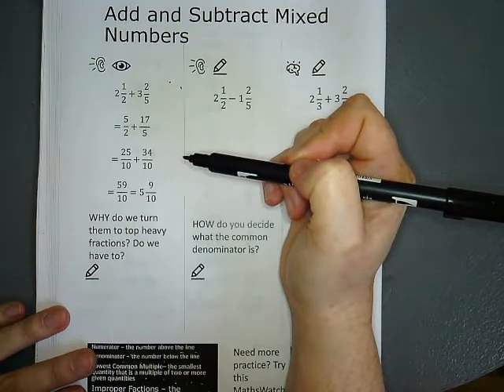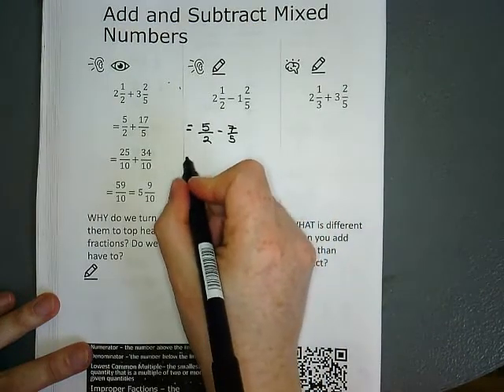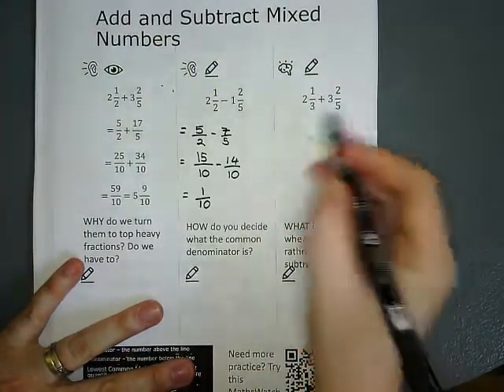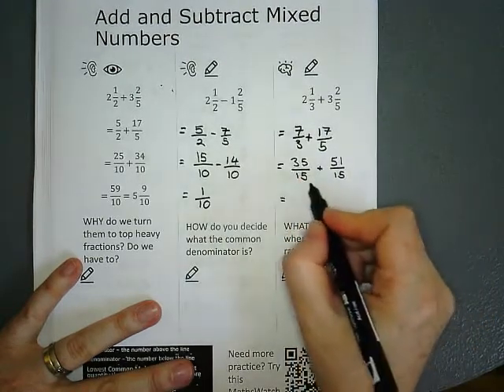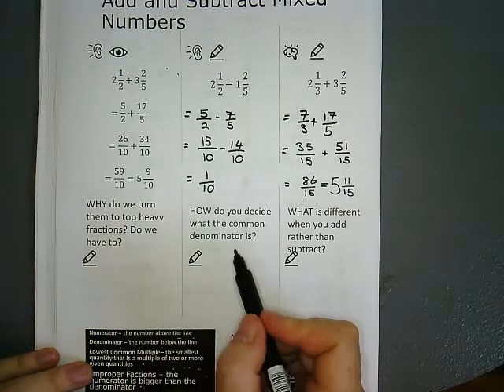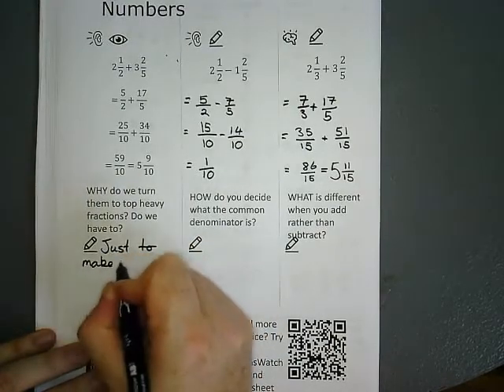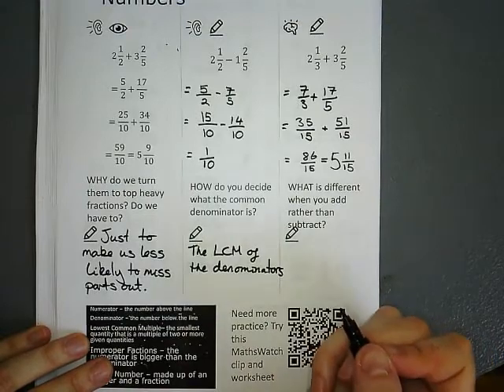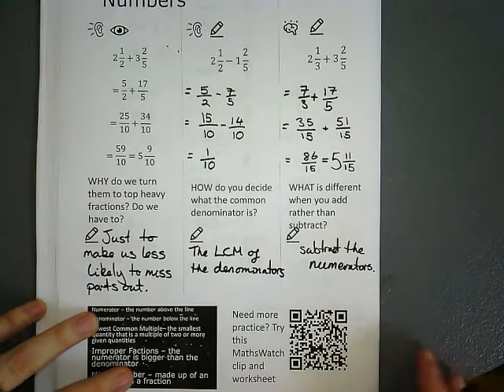Unit 4 Section 2 part 2 Add and Subtract Mixed Numbers